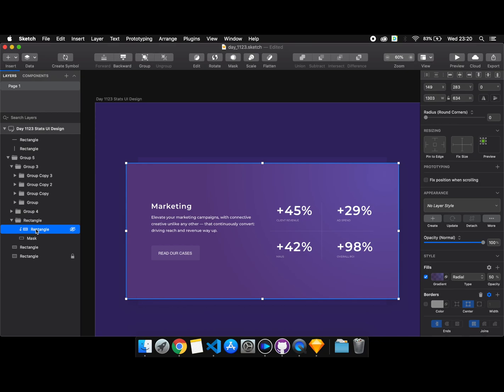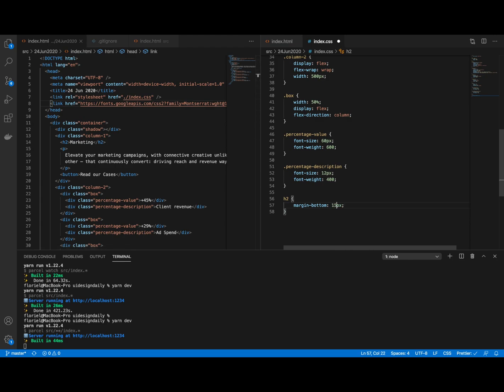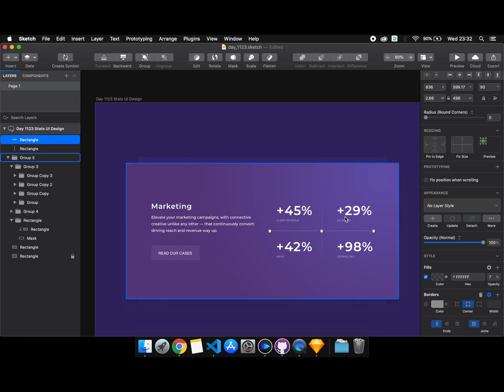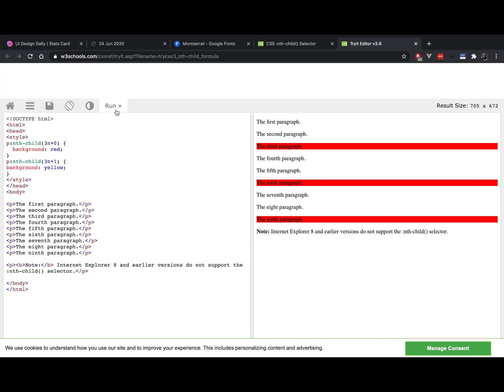What is this channel? | UI Design Daily #1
Today, I'll talk about what I have in mind about the channel. We are in a position where we can easily choose what series and what kind of channel it is going to be. I obviously need to enjoy making the content but the content need to be helpful for you too. Do you want to see more of UIs being implemented? If you find this helpful, what should I talk about while doing it? Only the implementation process or maybe you want to know more about a specific topic? Let me know.